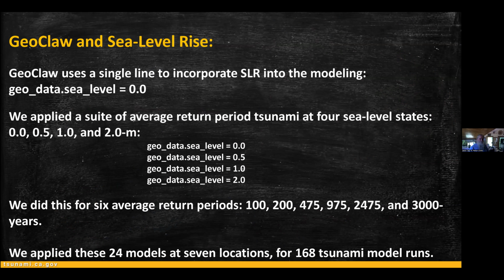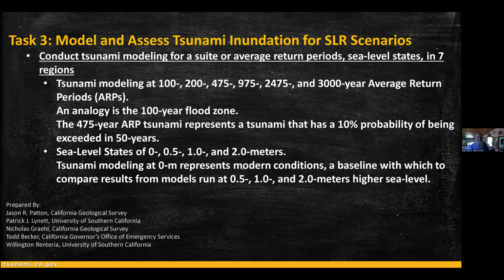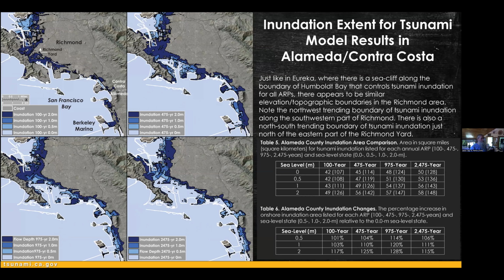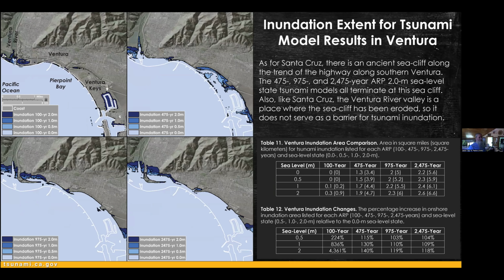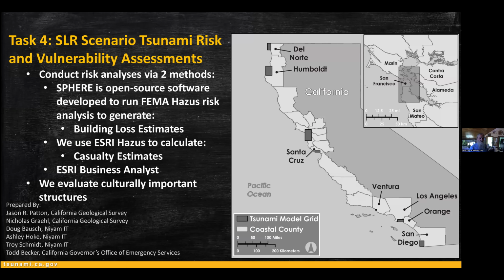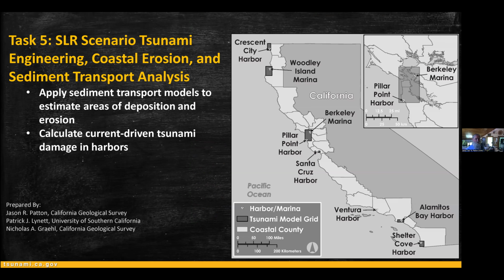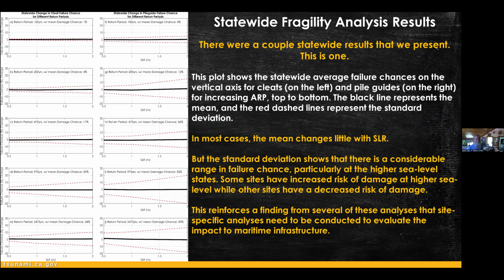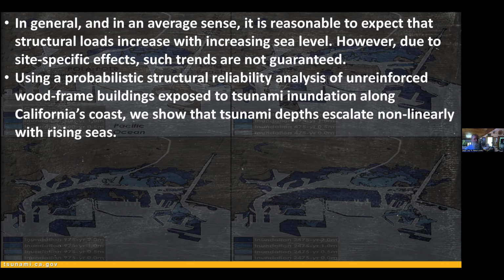Talk by Jay Patton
A talk from the GeoClaw Users Workshop in March, 2026 by Jay Patton on "Influence of Future Sea-level Rise on Tsunami Hazards in California"